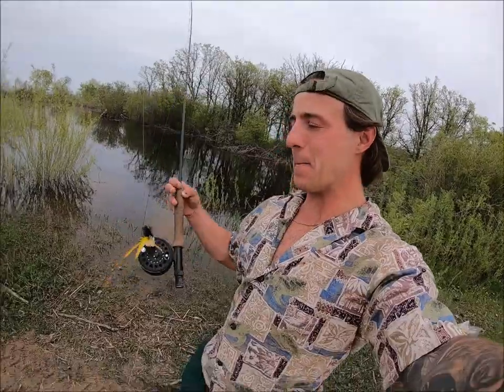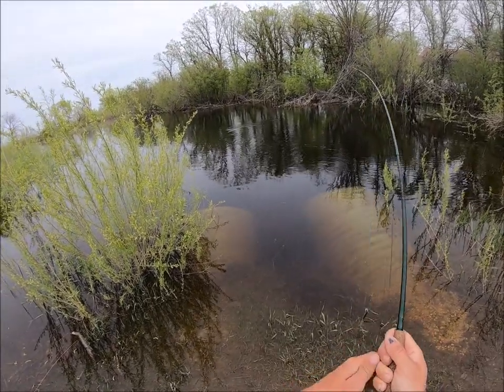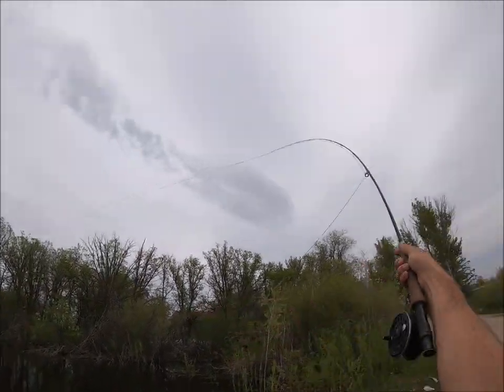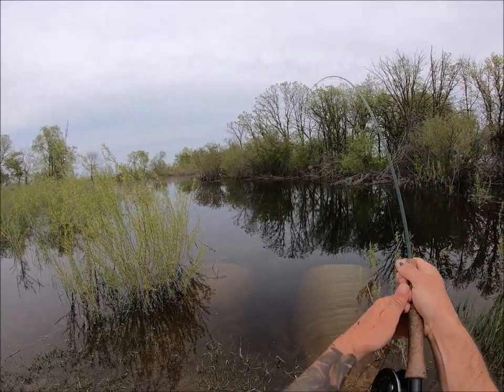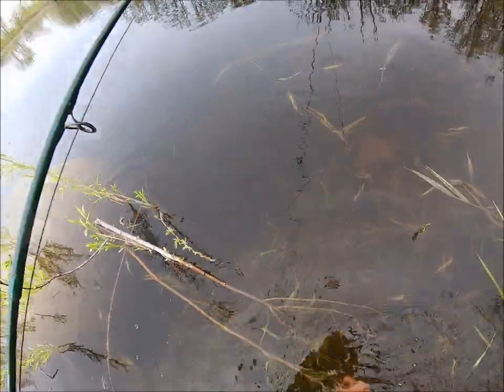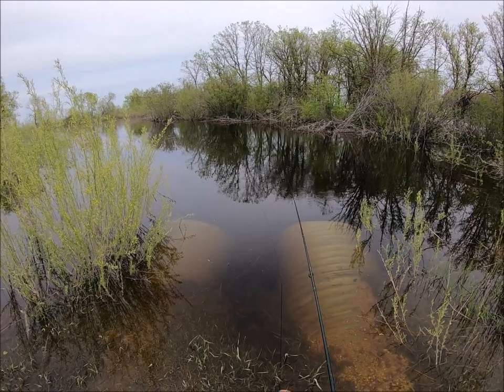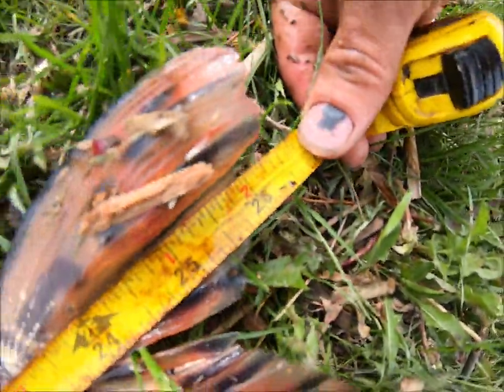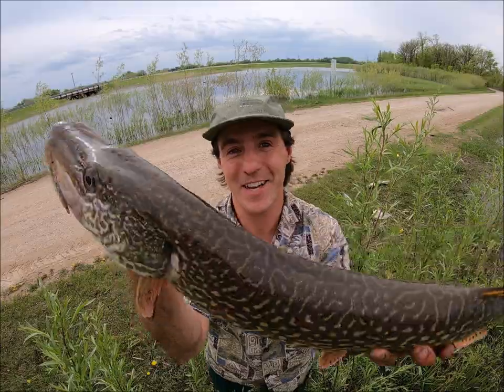Manitoba Northern Pike (Fly Fishing)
UNDERWATER CAMERA Northern Pike BEAST!!! fly fishing. Unbelievable freshwater fishing experience. Canada. BIG Cold water Northern Pike fly fishing.

FLY FISHING canada Northern pike and watching Smashing top water. peeling tons of line and some struggles along the way. fly fishing canada northern pike is on another level  Stoked to be sharing this footage with all of you

timecodes
0:00 - Intro
0:28 - No Way!! Fish On!
2:00 - Northern Pike close up
2:22 - THIS CANT BE REAL!!!
4:54 - No way that just happened OMG!!!
5:25 - Lets get another hook on and try again !!
6:01 - Not loosing it this time!!!
7:58 - Northern pike close up
8:23 - Northern Pike release footage